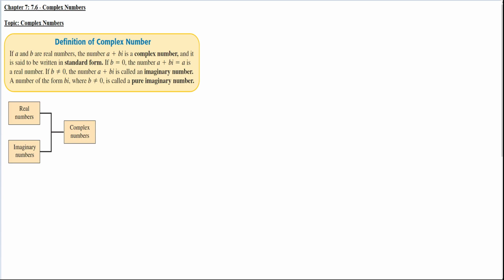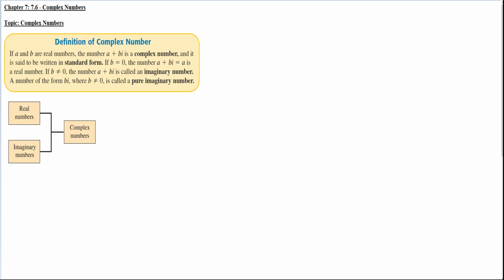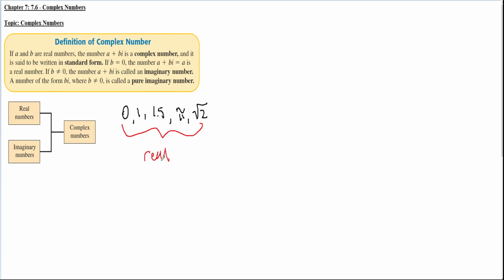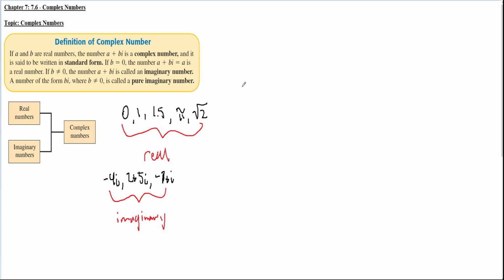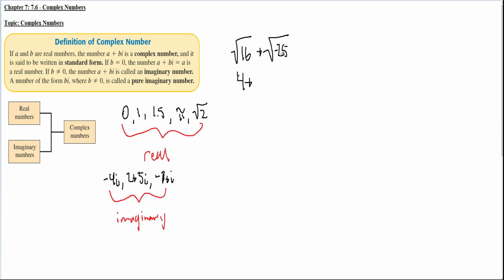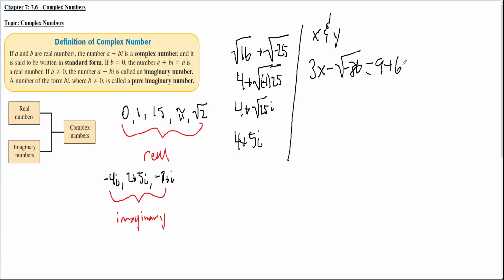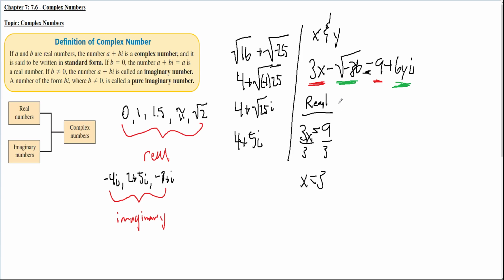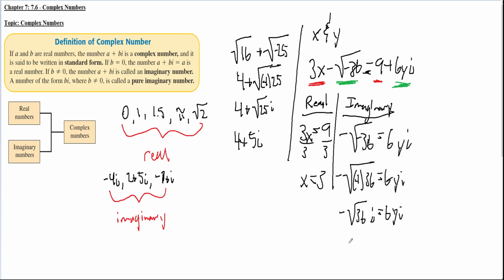Math 103 7.6 Complex Numbers (A)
Mathematical operations with complex numbers